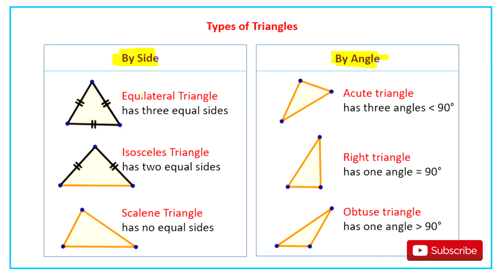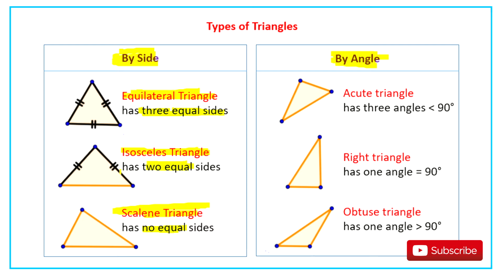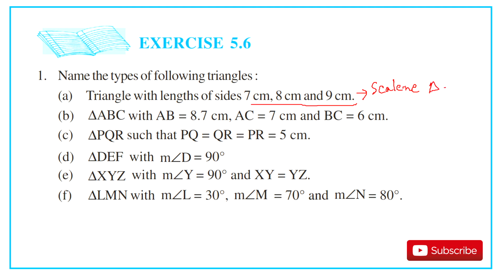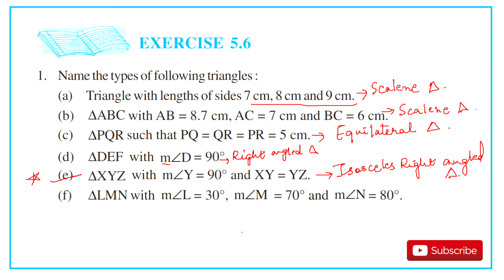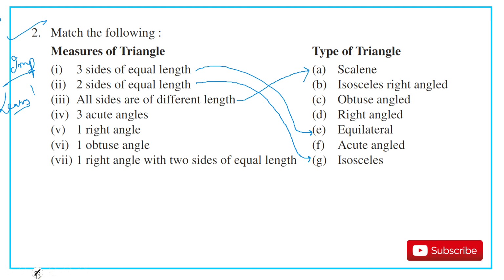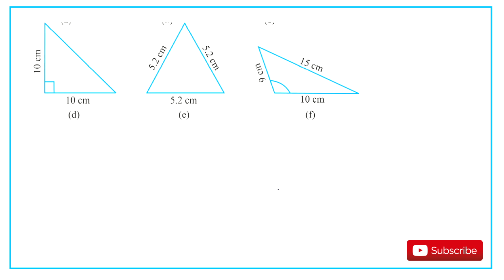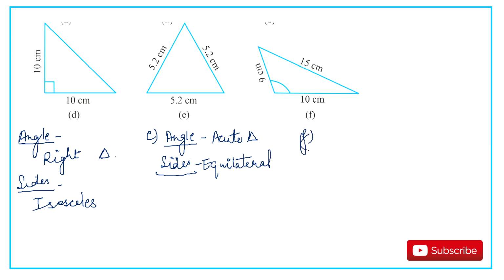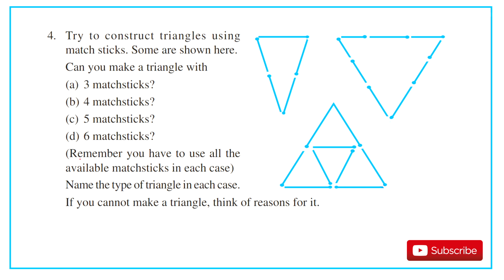Chapter 5:Understanding elementary shapes|Ex 5.6|Class 6th|Maths Ncert Solutions|CBSE Based learning